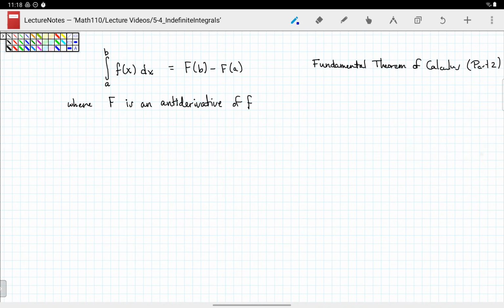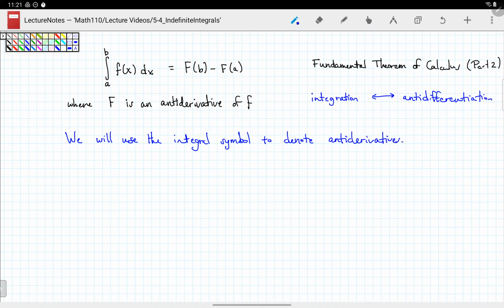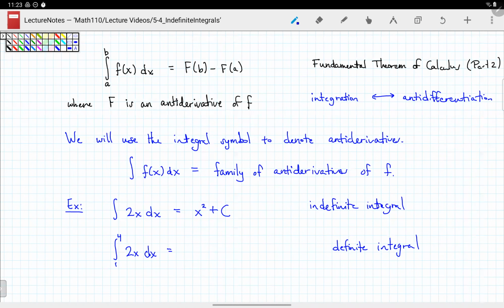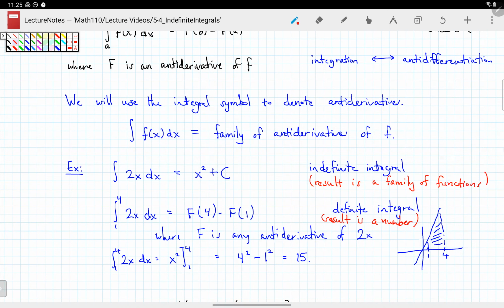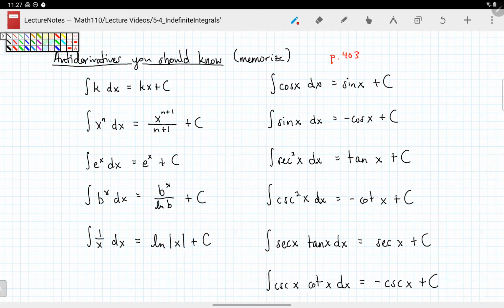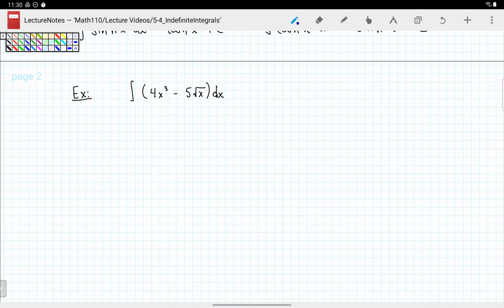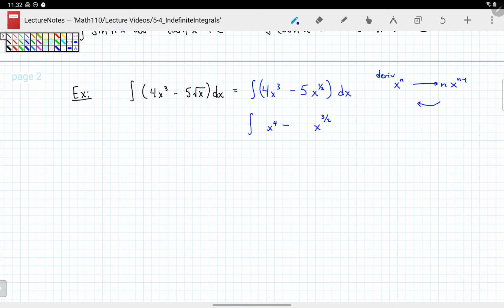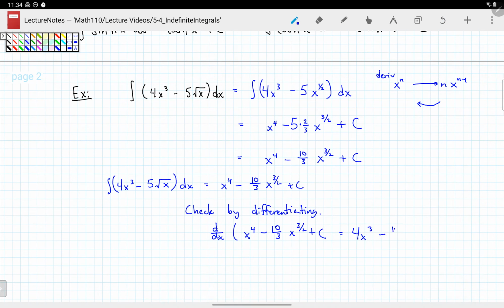Math 110A 5.4 Indefinite Integrals (rough)